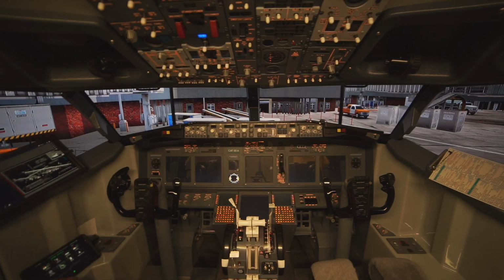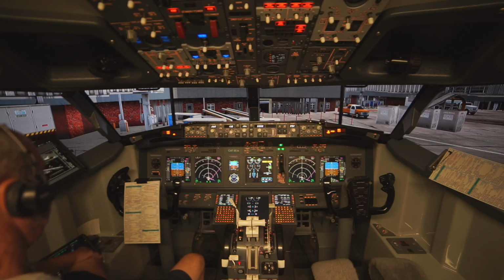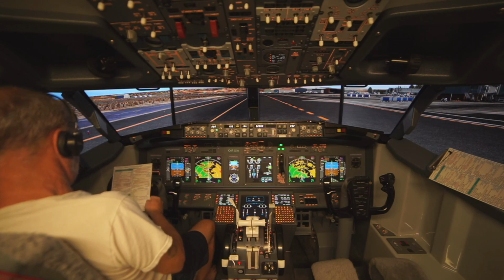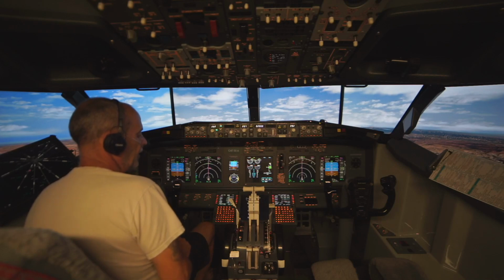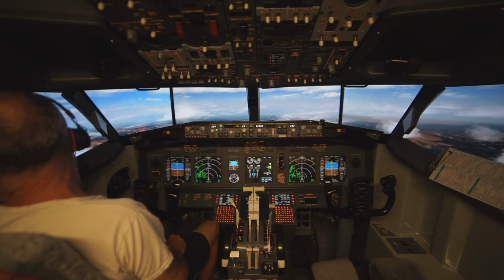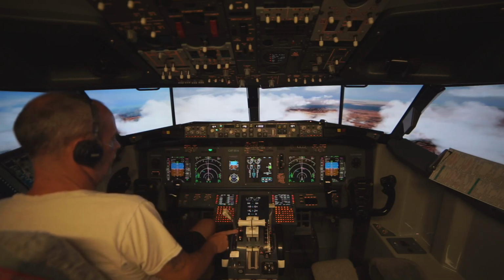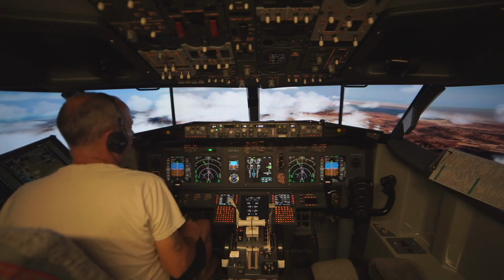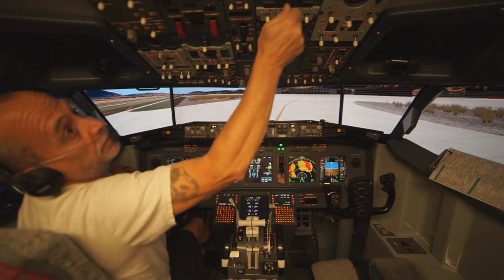Billings Logan International (KBIL) to Salt Lake City (KSLC)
Hi Everyone,

Since I was having issues with Zibo 4.49.18 I decided to go back to version .16.

All of my navigational issues are gone and it was a joyful flight.